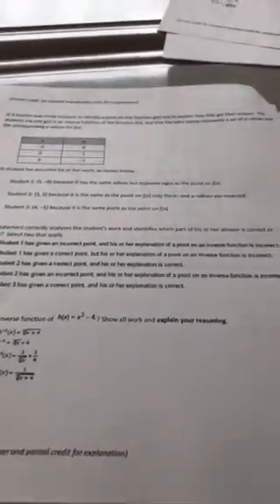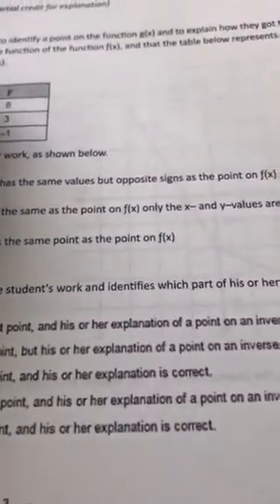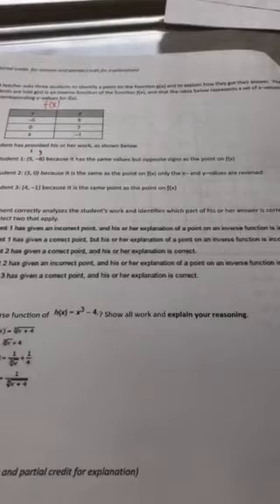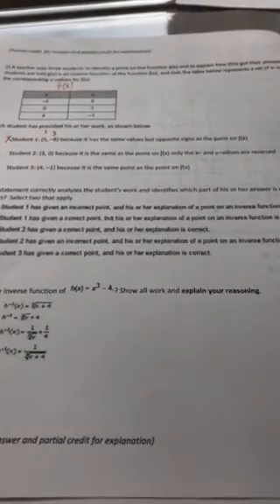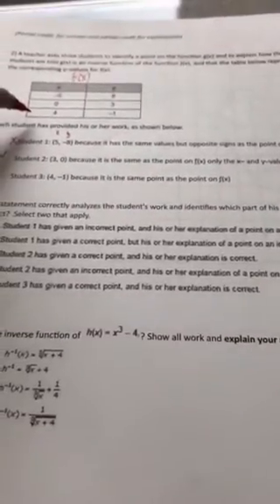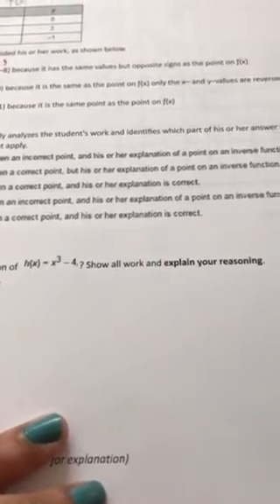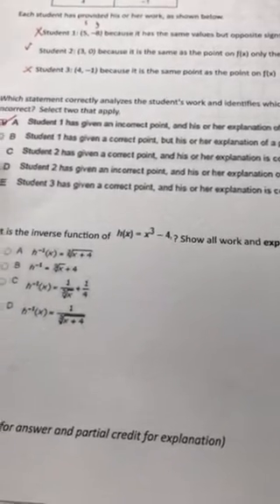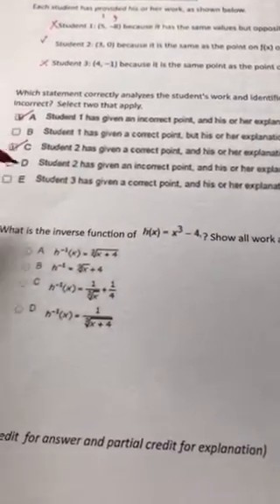Quiz Correction Q2